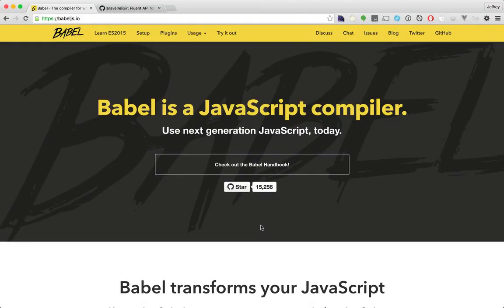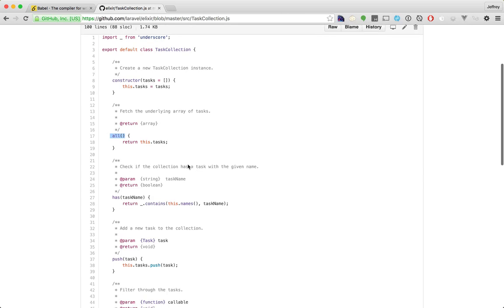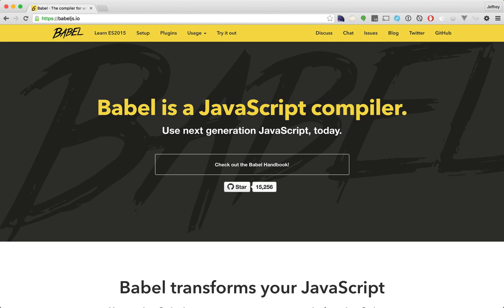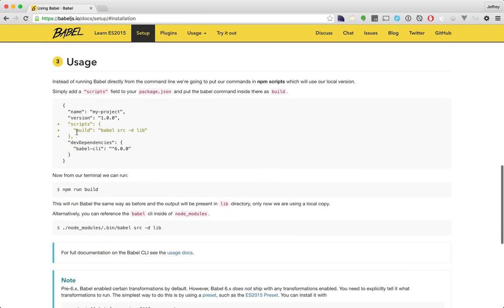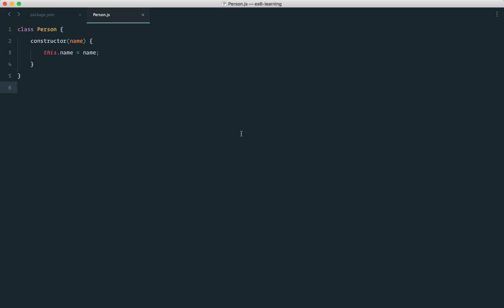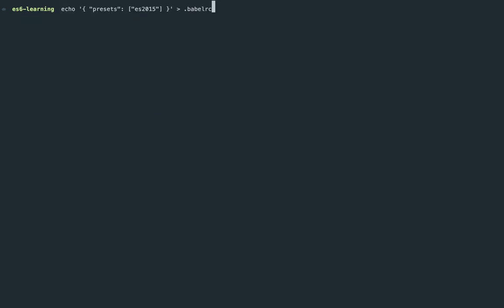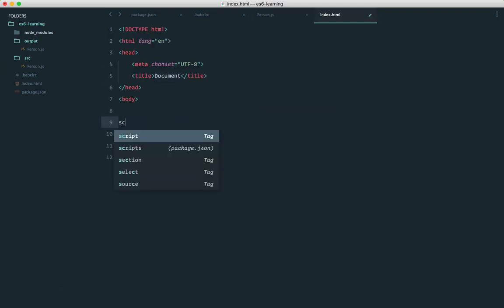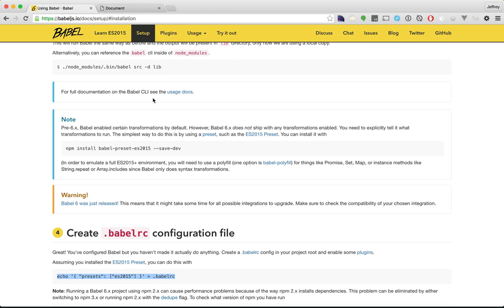1 Babel Setup